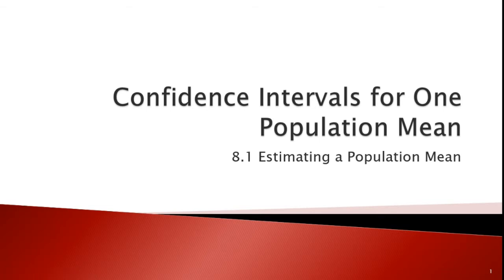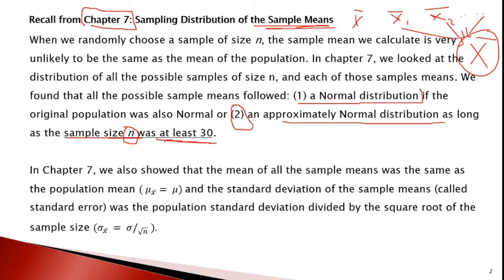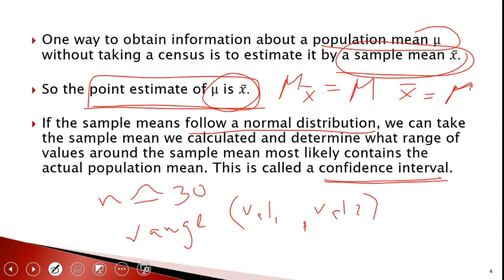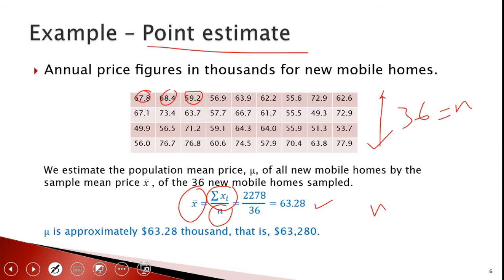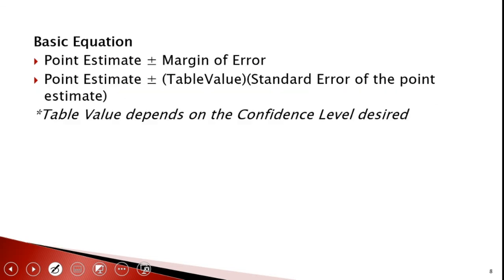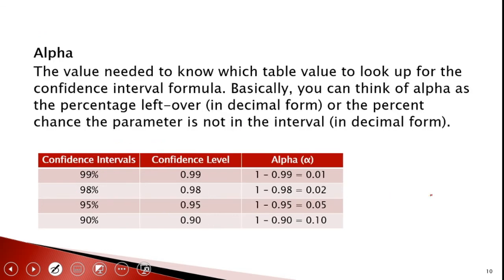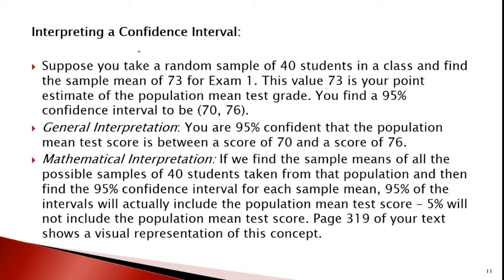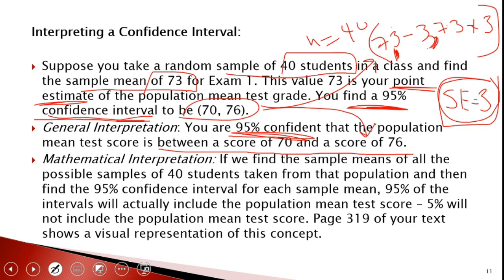8.1 - Estimating a Population Mean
1. Point Estimate
2. Confidence interval estimate
3. Basic Equation
4. Confidence Level
5. Interpreting a Confidence Interval